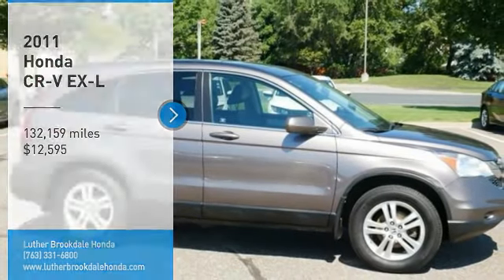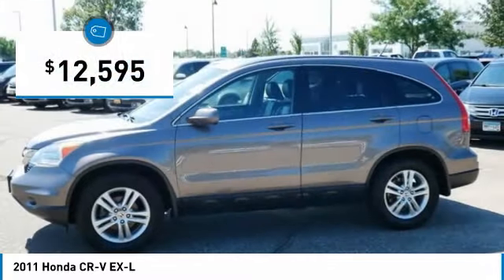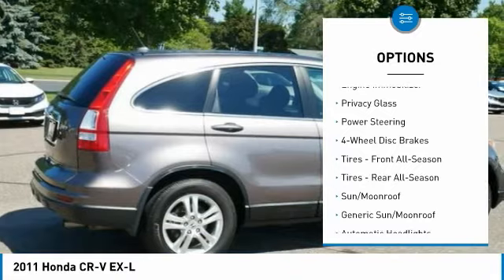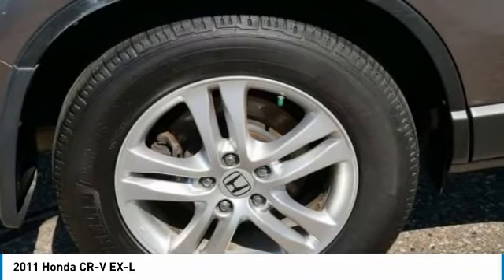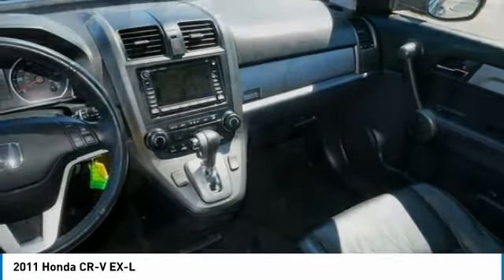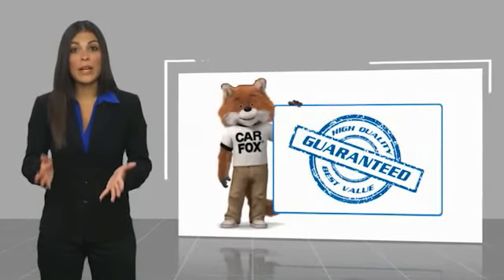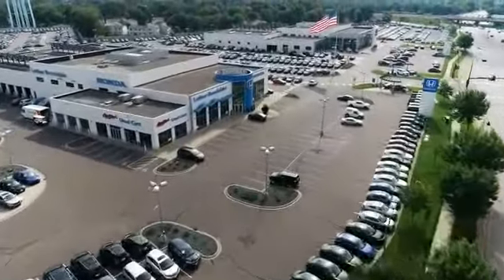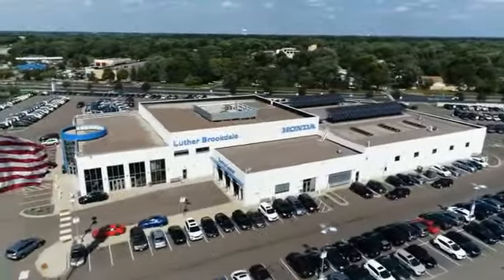2011 Honda CR-V Brooklyn Center,Maple Grove,Plymouth,Minneapolis 211356A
2011 Honda CR-V EX-L

FUEL EFFICIENT 27 MPG Hwy/21 MPG City! CARFAX 1-Owner. Urban Titanium Metallic exterior and Black interior, EX-L trim. NAV, Sunroof, Heated Leather Seats, Satellite Radio, Premium Sound System, Alloy Wheels, 4x4. CLICK NOW!DISCOVER THE LUTHER ADVANTAGEThe Luther Advantage is a complete and comprehensive package of benefits designed to make buying-and driving-a vehicle from the Luther dealerships a pleasant and convenient experience. From the peace of mind that comes with a 5 Day-500 Mile Return or Exchange Policy, 30 Day 1,500 miles Full Warranty and 60 Day 2,500 miles Limited Powertrain Warranty and Free CARFAX Reports & Clean Title Guarantee on pre-owned vehicles, as well as providing Luther customers with full range of valuable savings at participating Holiday Stationstores including 10 cents off a gallon, $6 for The Works car wash among other advantages and guarantees. As much as we like satisfying customers, we like keeping them even more.WHY BUY FROM US?We Will Pay Cash For Your Vehicle. Your car could be worth more than you think! And we'll buy it - even if you don't buy from us. ALL makes and models. ALL price ranges! We'll quote ANY vehicle, regardless of condition. If you accept, you'll walk away with the cash. You'll never find a simpler, safer way to sell your car.VEHICLE REVIEWSKBB.com's review says Few vehicles do as many things as well as the 2011 Honda CR-V..Check whether a vehicle is subject to open recalls for safety issues at safercar.gov